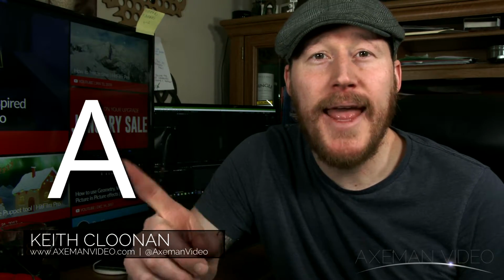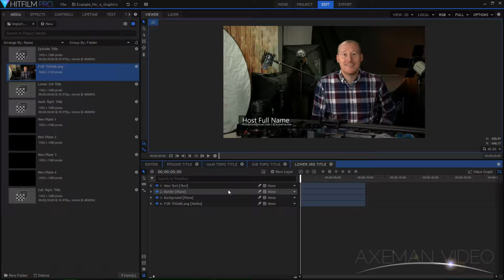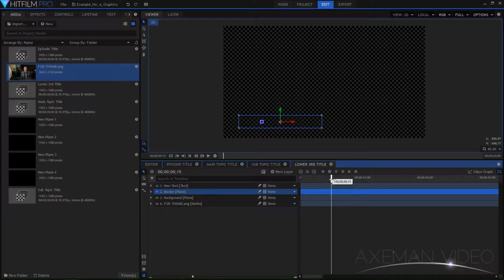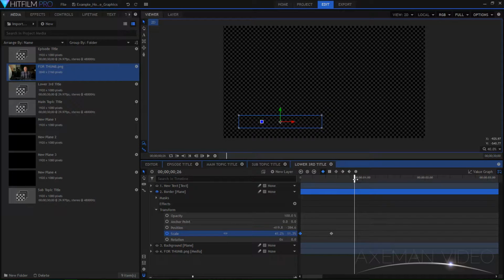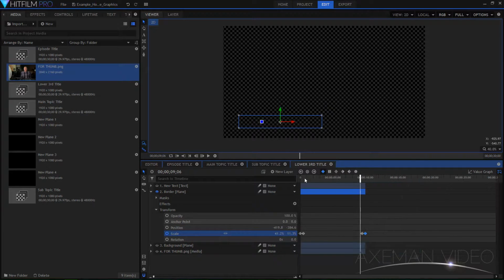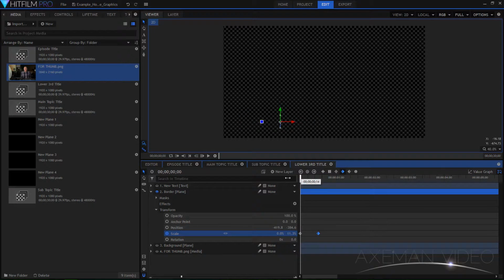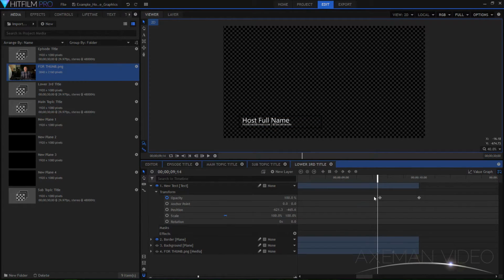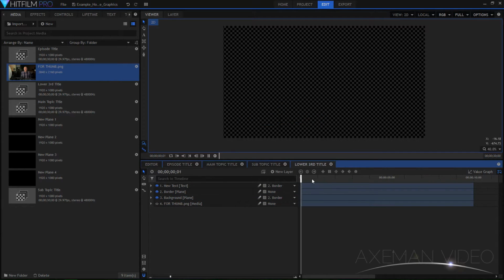Animating | How To Make Awesome Title Graphics For Your Videos: Part 4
Now that we've built our graphics and text, it's time to animate them.  This episode will show you the basics principles and methods of animation.  And it's what we'll use to animate our awesome title graphics!  It's easier than you think! Enjoy!